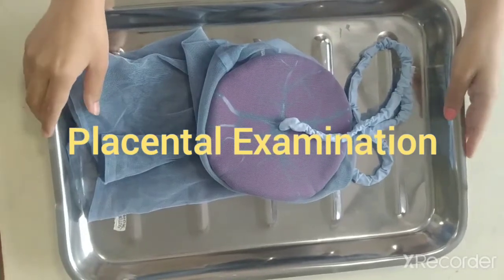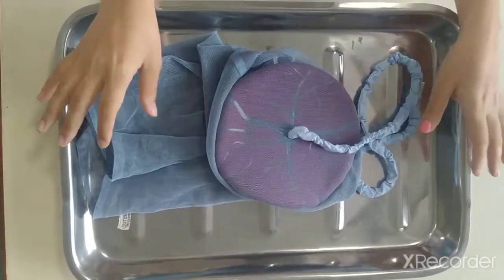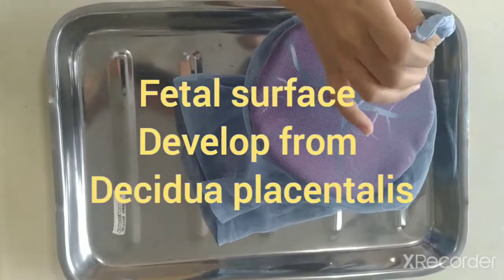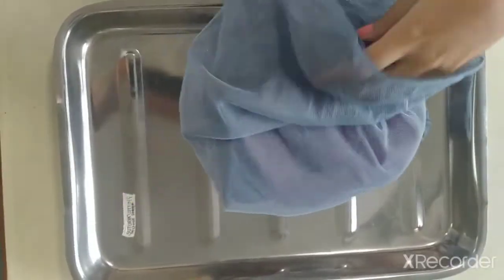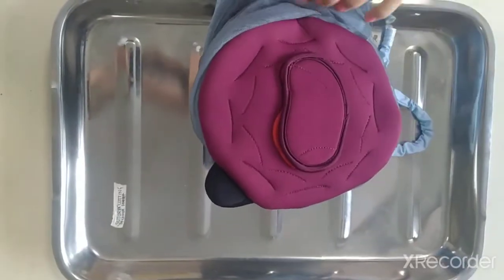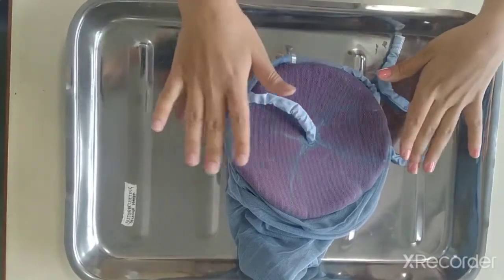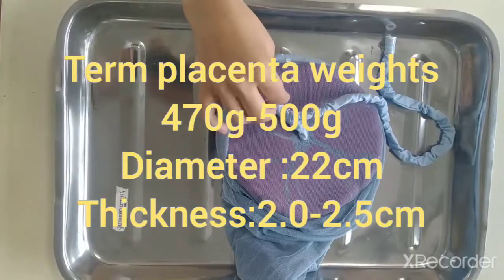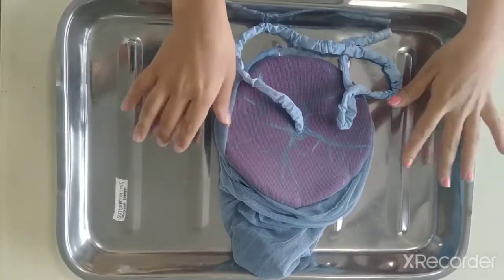Placental Examination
Introduction,function ,surfaces,examination of Placenta